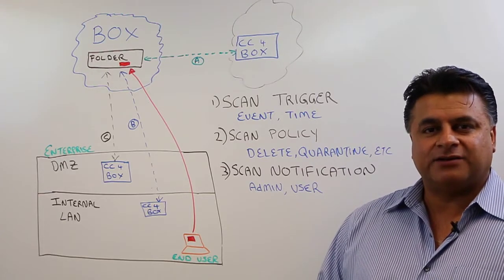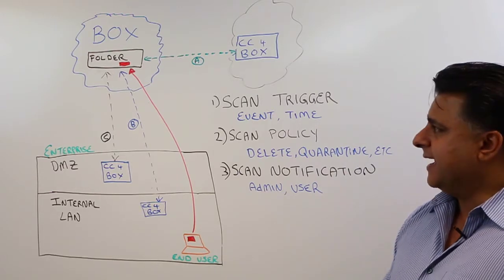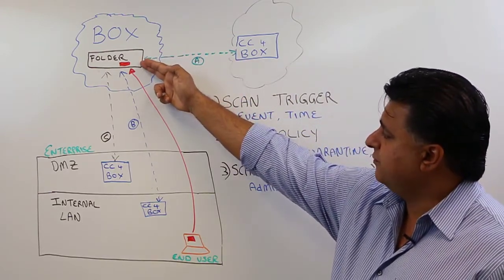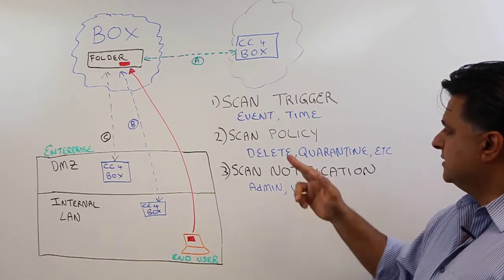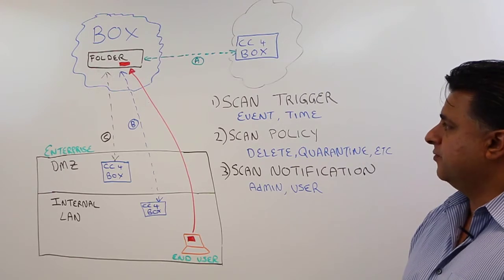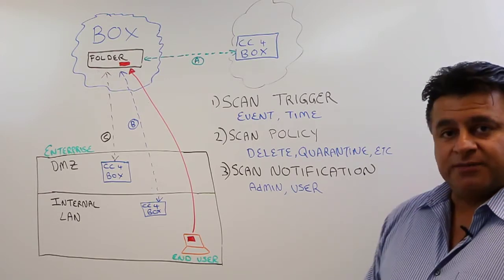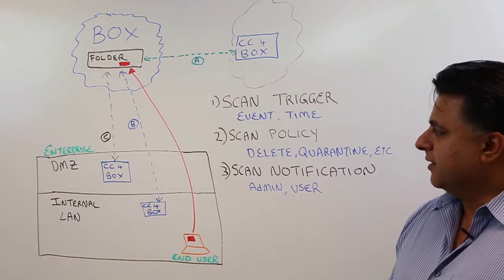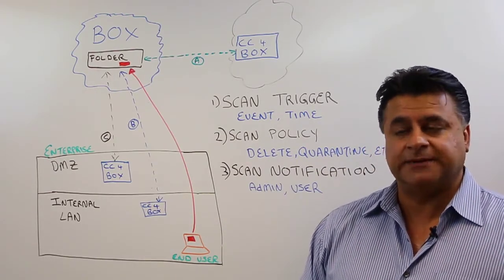CipherCloud for Box: 3 Customer Use Cases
CipherCloud

CipherCloud is committed to building trust in the cloud. Our revolutionary cloud encryption gateway technology is enabling organizations worldwide to enjoy the benefits of the cloud that otherwise wouldn't be able to due to concerns about data security, privacy, residency, and regulatory compliance.

Our company was founded in 2010 by security visionary Pravin Kothari, who has started two other successful security companies, including ArcSight, which was sold to Hewlett Packard for $1.6 billion. Pravin recognized that while the cloud was experiencing explosive growth, the technologies that addressed the new security threats associated with this new model had not kept pace. Pravin saw an opportunity to protect sensitive enterprise data across multiple clouds through a revolutionary new approach—the cloud encryption gateway. This technology allows organizations to protect their data in the cloud without sacrificing application functionality, the user experience, or performance, and without making any changes to the cloud application.

CipherCloud's vision, along with one of the most well-respected management teams in cloud security, has attracted investment from premier venture capital firms including Andreessen Horowitz (Facebook, Twitter, Groupon, Skype, and Zynga), Index Ventures, and T-Venture, the VC investment arm of Deutsche Telekom.

CipherCloud has experienced exceptional growth and success, and already has over 100 employees and marquee customers in US, Canada, Europe, the Middle East, and Asia-Pacific. Our company and our ground-breaking innovation in format and operation-preserving encryption and tokenization technology have been recognized for their innovation by industry thought leaders with over a dozen awards including Gartner's Cool Vendor in Cloud Security. We've delivered products for major cloud services such as Salesforce, Google Apps, Amazon Cloud, and Office 365, and we're really just getting started.